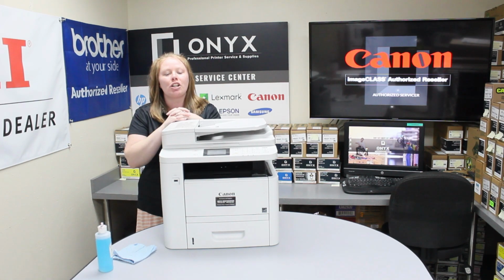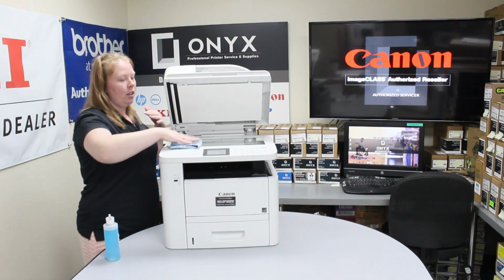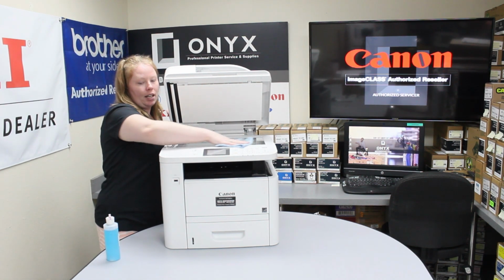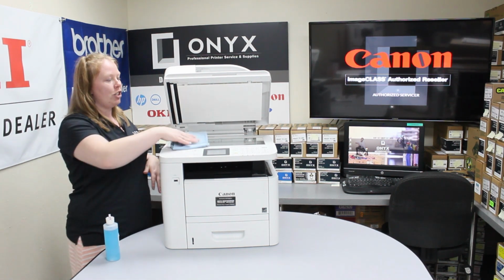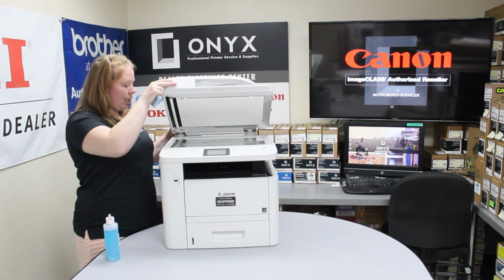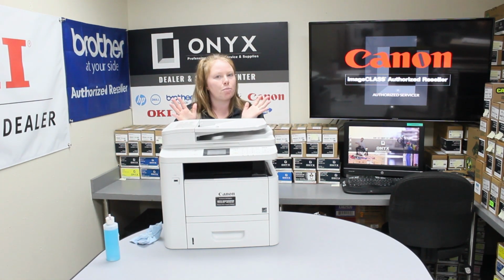Canon imageCLASS D-1550 | How To Clean Scanner Glass | Onyx